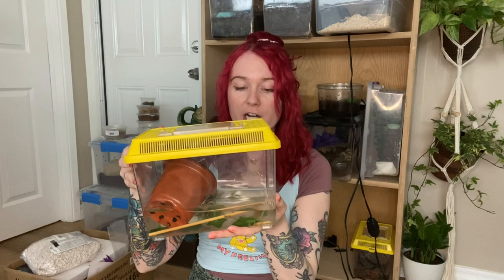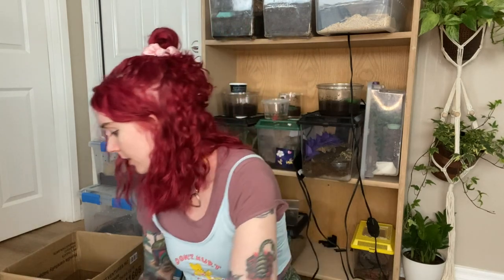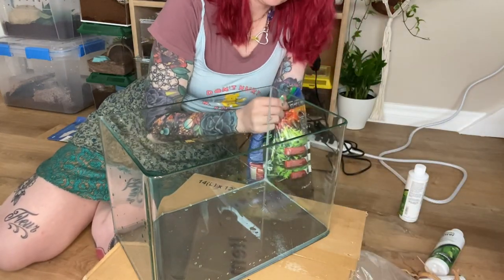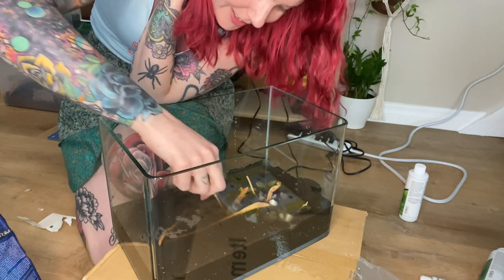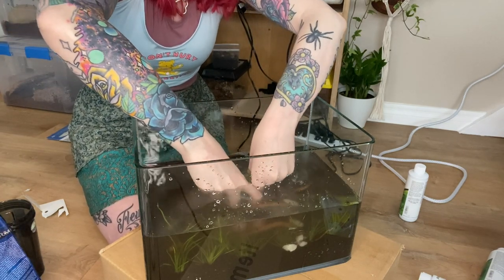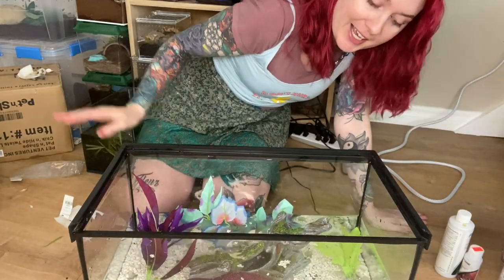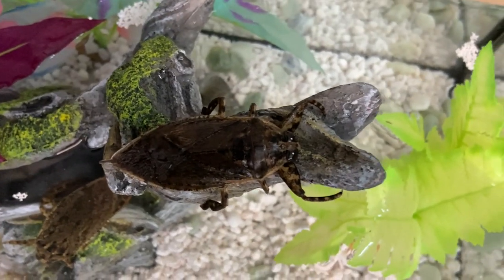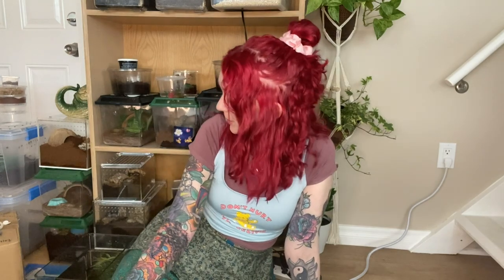Aquatic Bug Enclosures! Biggest aquascape fail on youtube lol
Yay for more aquatic bug content! This time we are setting up enclosures for the giant water bugs aka toe biters and the adorable diving beetles! I have been watching a lot of Fish For Though on here and I got over ambitious and tried a planted enclosure and um it didnt go well. Dont worry we will try again! I just wanted to share my fail to make you laugh and show that aquatics can be reallly tricky, so if youre failing too its alll good . and if youre amazing with aquatics I tip my hat to you!
All the aquatic bugs in this video were purchased from bugsincyberspace.com and I highly recommend them!